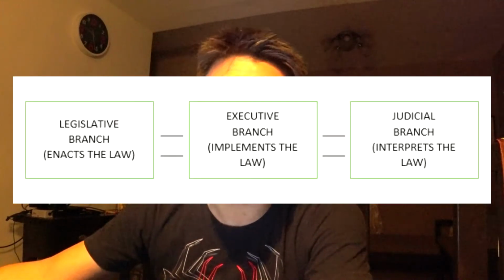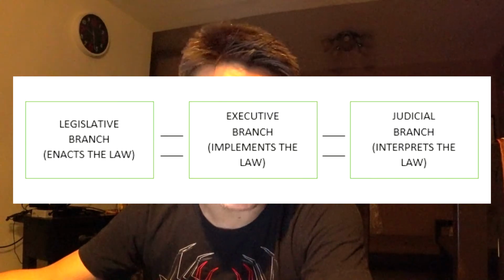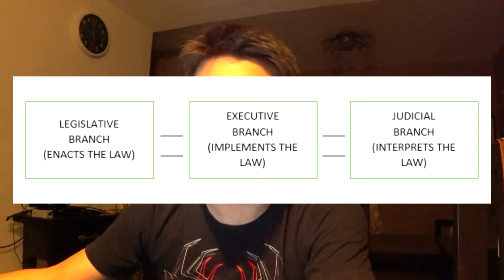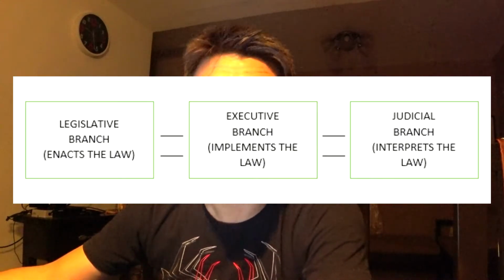10 RULES OF STATUTORY CONSTRUCTION: Finding the law's true meaning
Laws can be confusing. The language may betray a meaning different from the law's intent. So, how should we interpret the law so we can be more law-aware and law-abiding citizens? Here are 10 rules of statutory construction to help us.